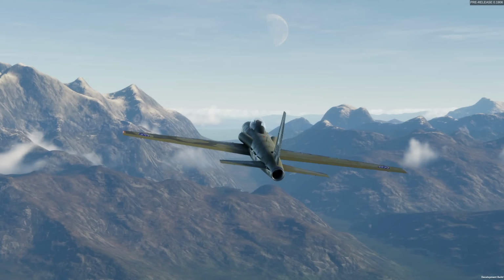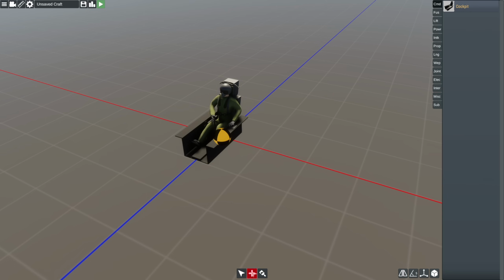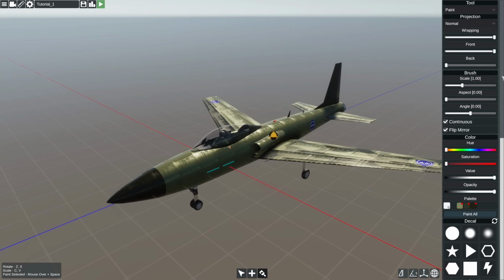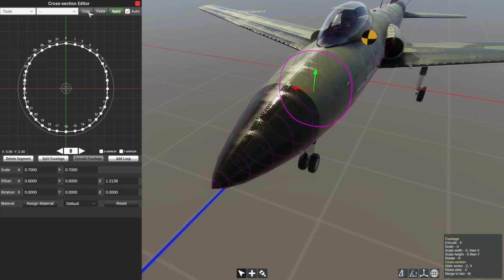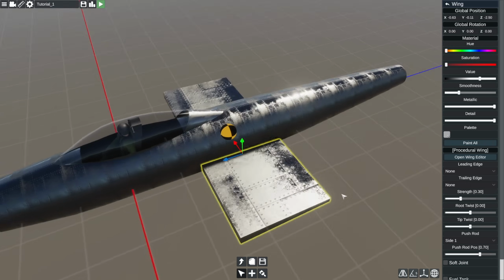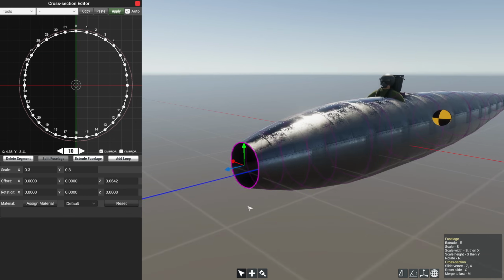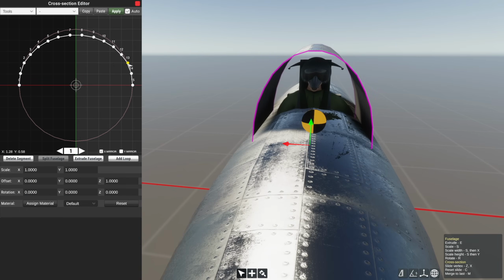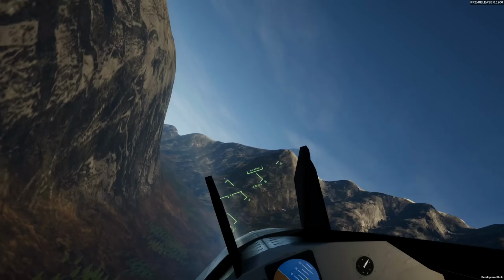Flyout Comprehensive Tutorial Series | Part 1: Introduction to Building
ATTENTION !! - Flyout is now available for purchase as of November 17th, 2023. To follow Flyout's progress, join the official discord server

Flyout is an early-access title centered around building and flying aircraft with realistic aerodynamics and propulsion systems on a full-scale planet. In this series, I aim to help new players or people interested in the game understand its systems and how to improve their builds.

Part 1 of this series is an introduction to building. After this video, the viewer should understand how to use the craft editor, and the tools required to build a simple fixed-wing aircraft.

0:00 Intro
0:30 Editor Basics
2:32 Building Fundamentals
6:03 Cross-Section Editor
10:13 Wing Editor
13:01 Build Timelapse
18:17 Conclusion